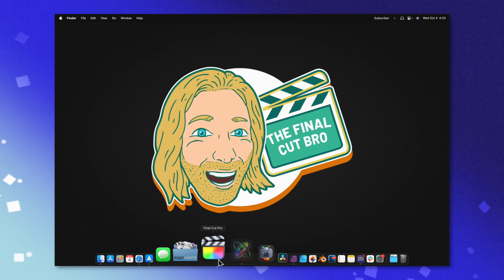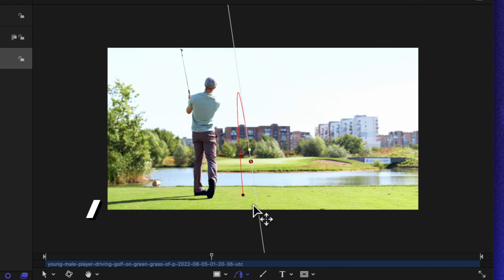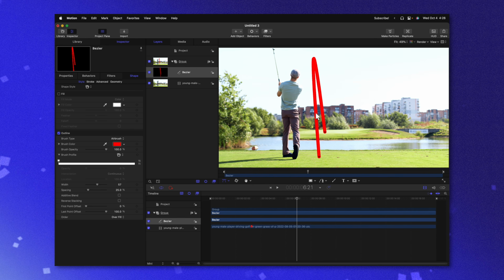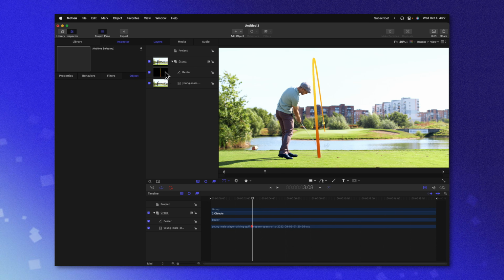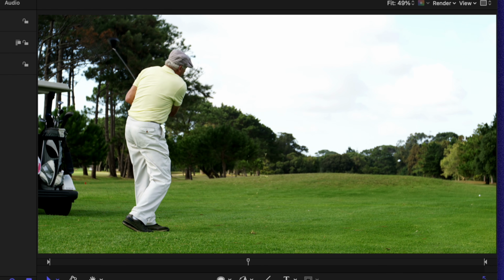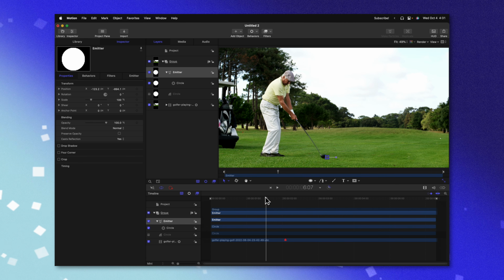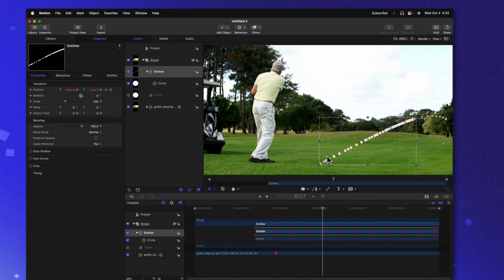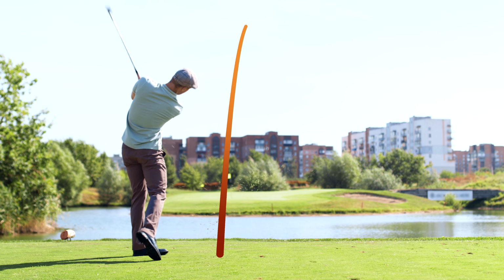How to make the Golf Tracer effect | Apple Motion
This video shows you how to create the common Golf tracer effect seen on TV!

• MERCH & PLUGINS! •

I can't edit without Envato Elements!

Inquiries || Dylan(at)TheFinalCutBro.com

⏱ Chapters ⏱
00:00 - Intro
00:25 - Setup
00:48 - Method 1 - Less Accurate But Easier
05:05 - Method 2 - More Accurate But Takes More Time